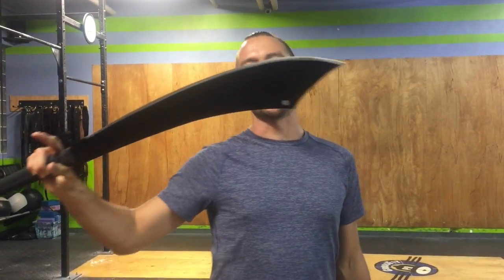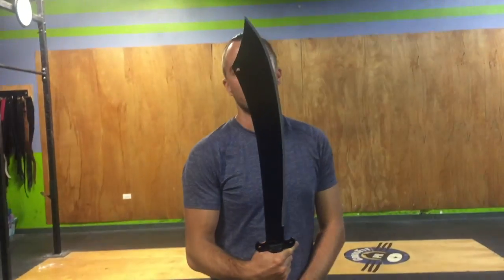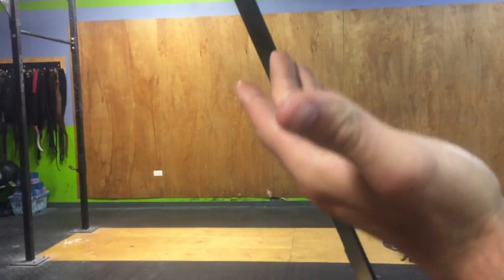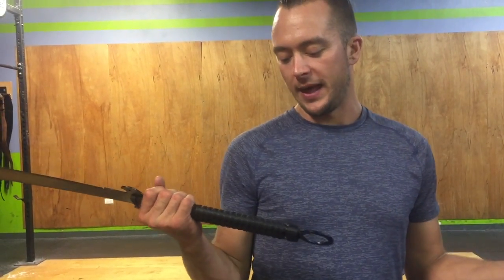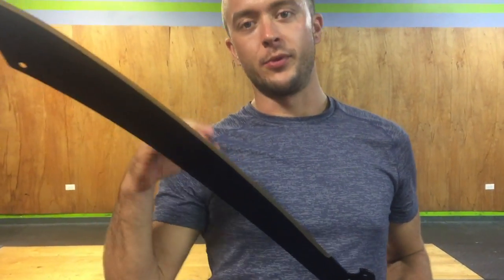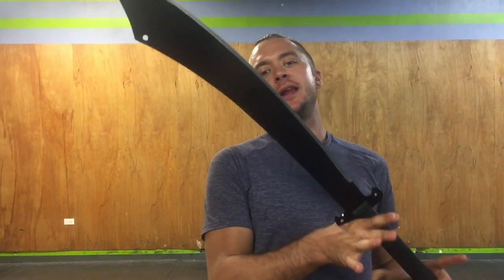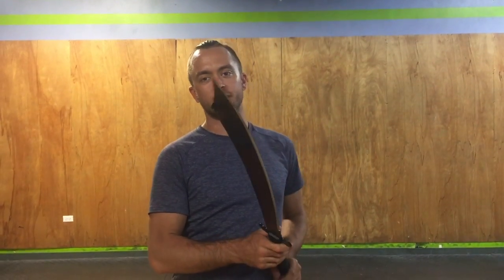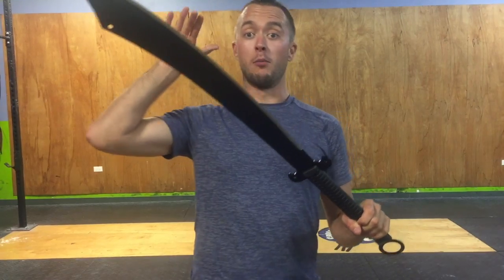Cold Steel Chinese Sword Machete | Review | Kult of Athena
Cold Steels Dadao Machete is an excellent way to harness the ferocious cleaving power of the Chinese Dadao at a budget price; the blade is tempered 1055 high carbon steel and it possesses a sharp edge and a black, baked-on rust-resistance finish. The full tang is fitted with a tough polypropylene handle with molded cord detailing for an improved grip. The sword comes with a nylon Cor-Ex sheath with buttoned retaining straps and a hard impact plastic tip. It has a long, adjustable strap which allows it to be worn on the back.